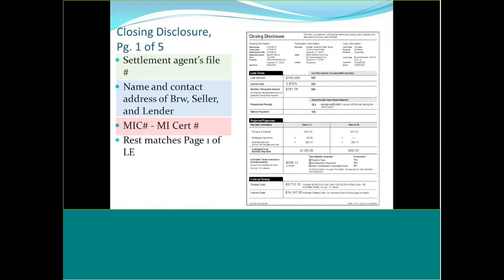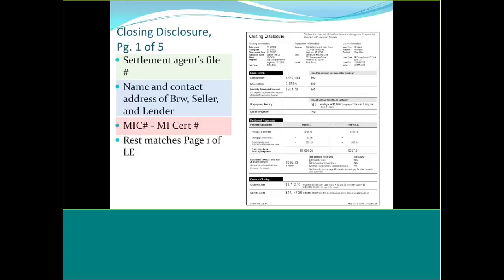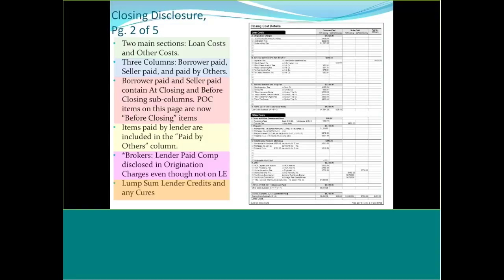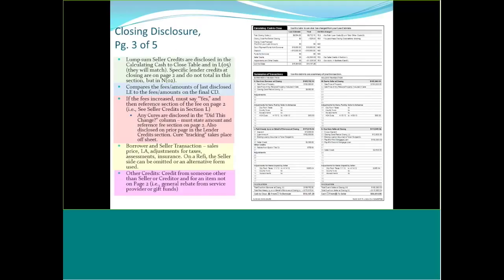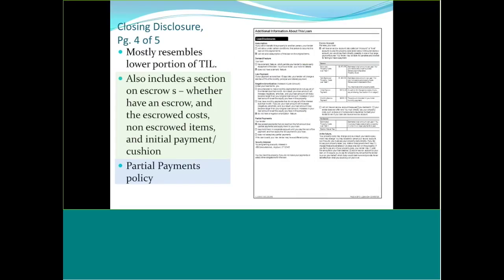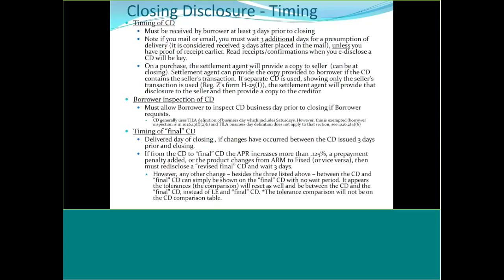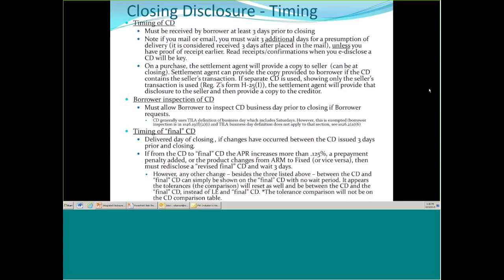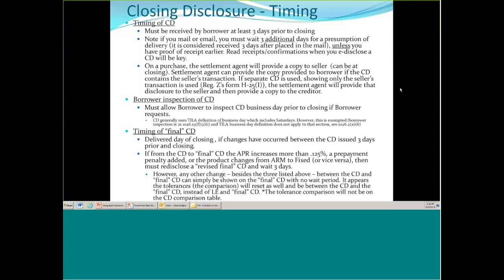Renasant Bank - Closing Disclosure Review (TRID)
Part 3 of this video series by Mark Harmon and others from Renasant Bank on the TRID changes coming to the Real Estate industry.